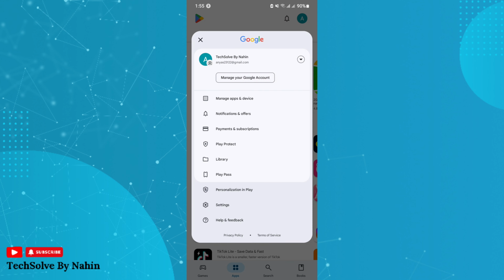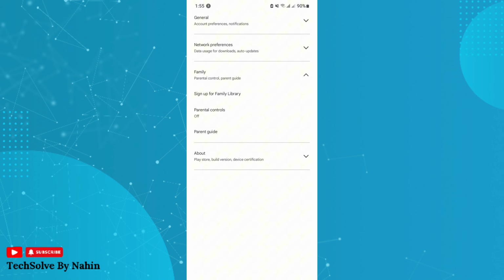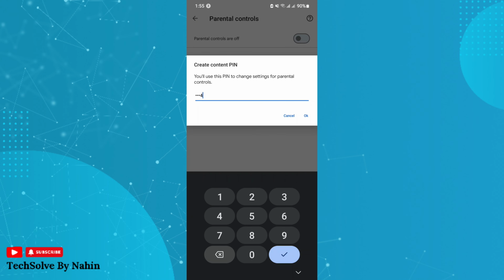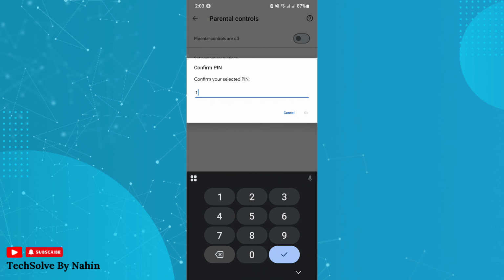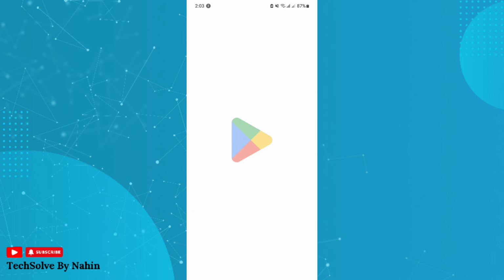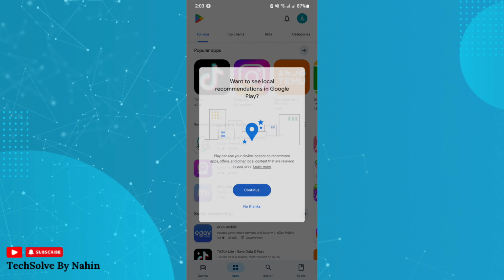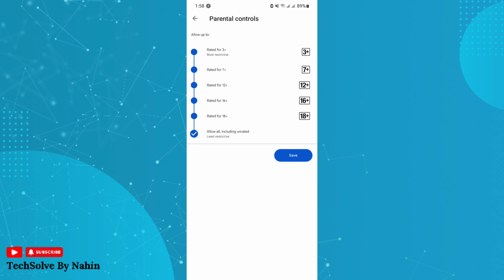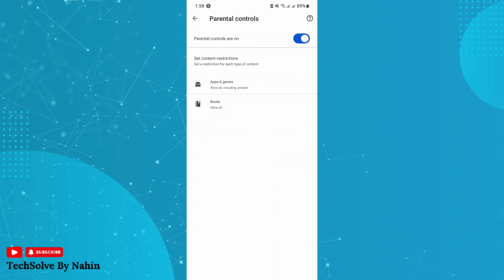How to Setup Parental Controls | Turn On Parental Control on PlayStore Or Google Account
Turn on parental control in your kids device.
Want to keep your kids safe online? In this video, I'll show you how to set up parental controls on the Google Play Store or your Google Account.

TechSolve By Nahin is the home of technology-based how-to's, guides & tips.

parental controls google play

setup parental controls google account

turn on parental controls play store

google family link setup 2025

restrict apps for kids play store

how to use parental controls android

set up google account parental controls

parental control settings tutorial

play store content restriction

manage kids account google